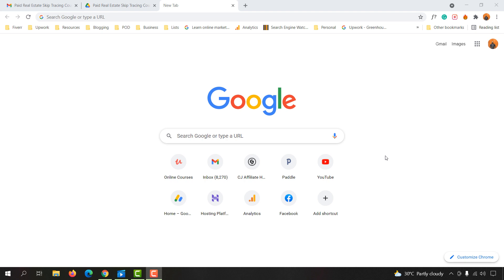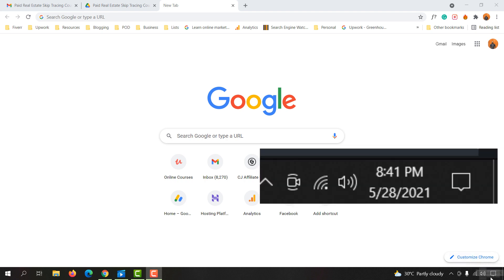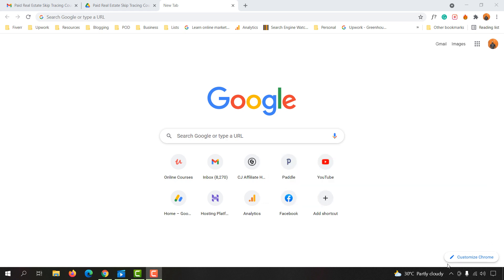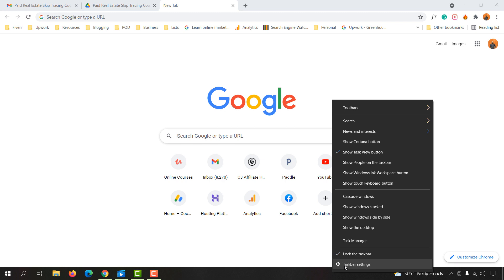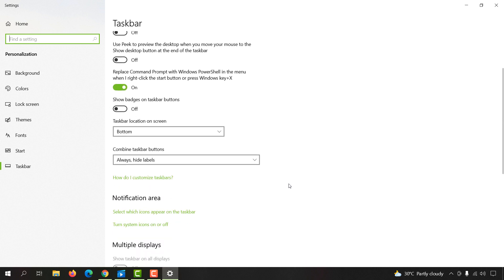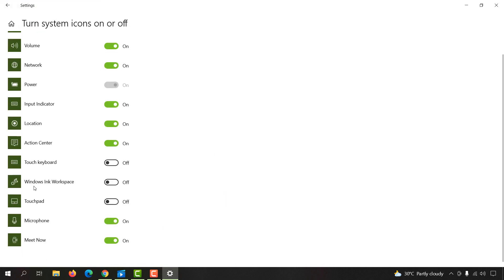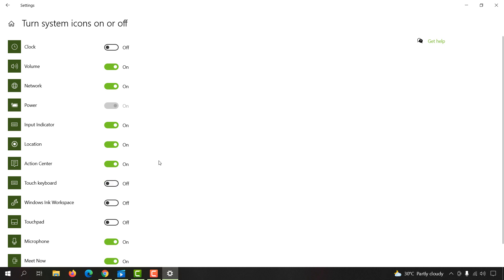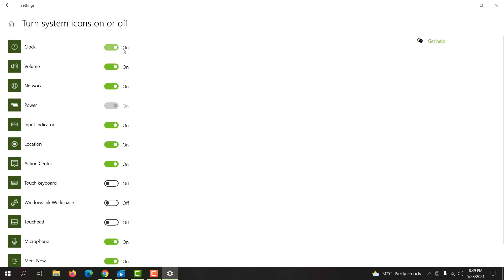How to Show / Hide Time in Computer Taskbar - Windows 10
How to show or hide time in computer taskbar?